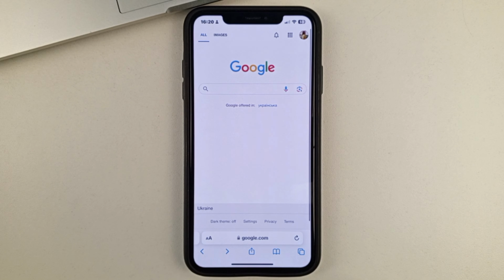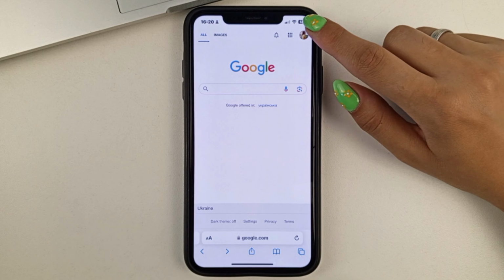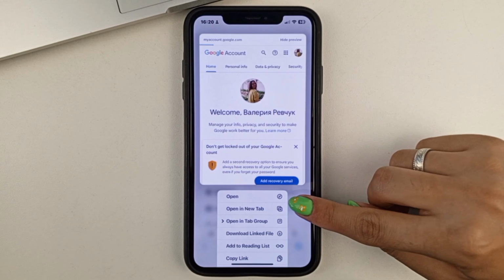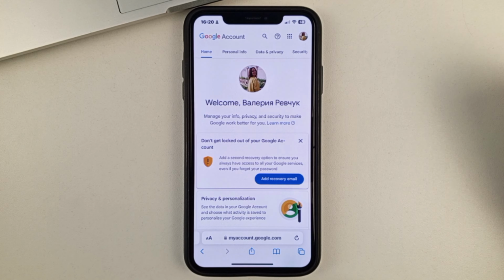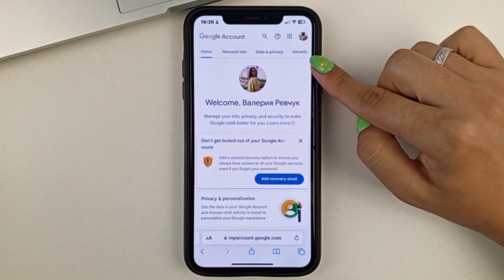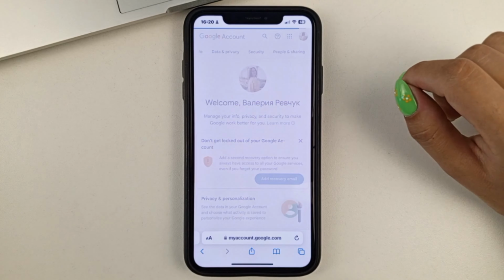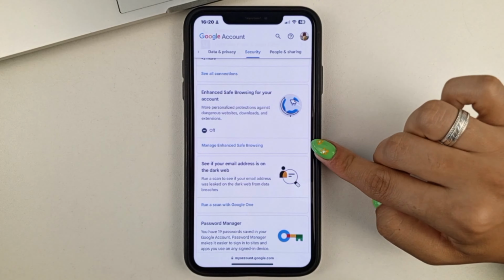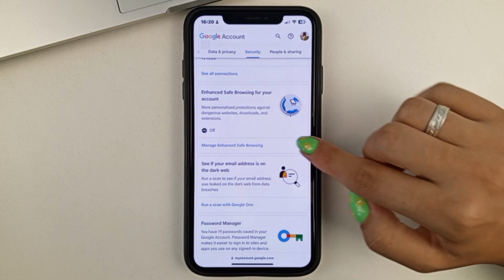How To Turn On Enhanced Safe Browsing In Google - Full Guide